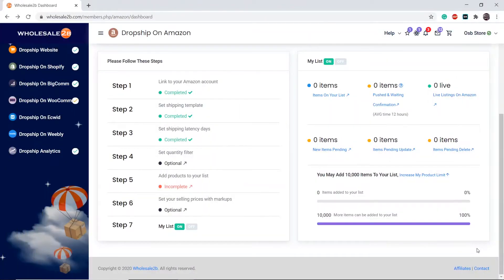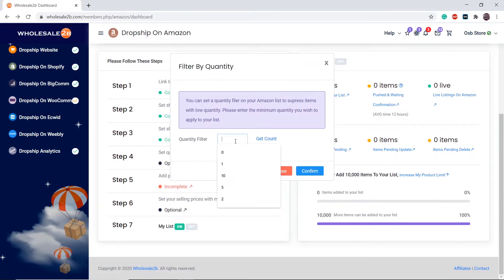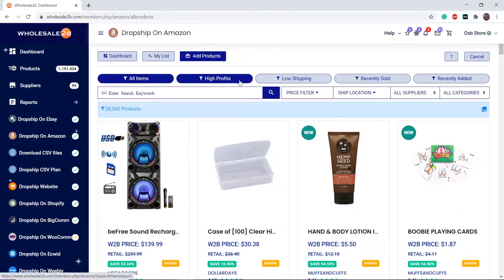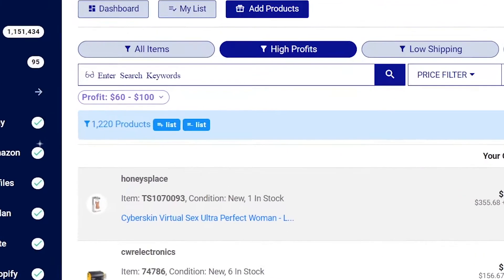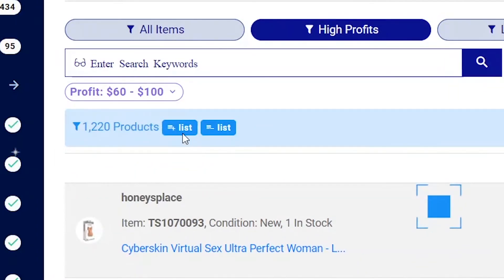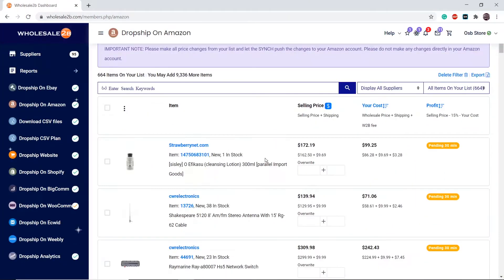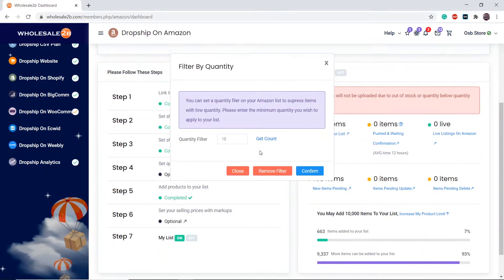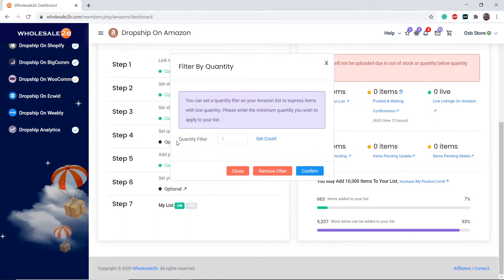HOW TO ADD PRODUCTS AND SET QUANTITY FILTER ON AMAZON (Amazon plan: Step 4 and Step 5)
This tutorial video guides you on how to complete the fourth and fifth step of the Amazon plan on Wholesale2b.

With these simple steps, you can start making profit:
1) Choose a plan
2) Create your list by adding products from our one million products provided
3) Start selling on your website/store